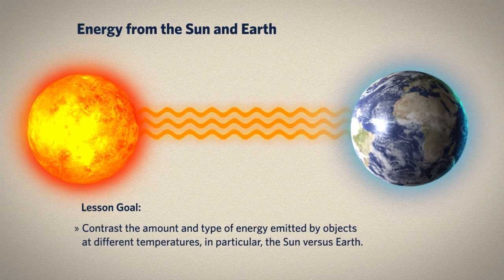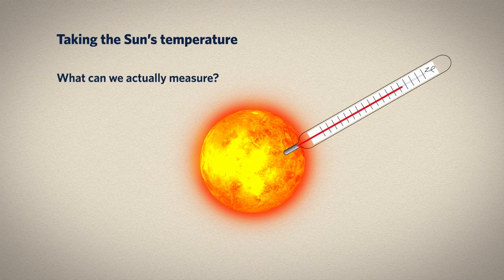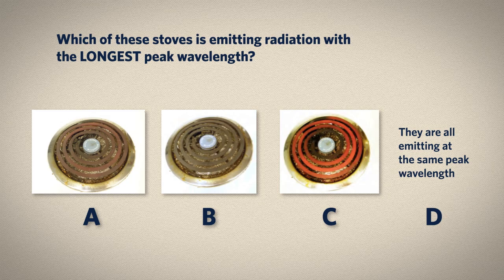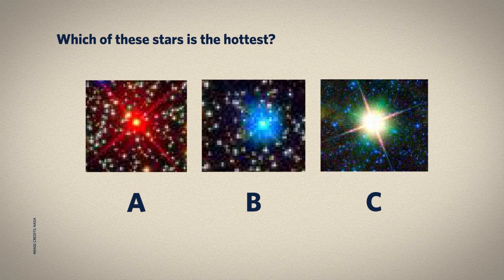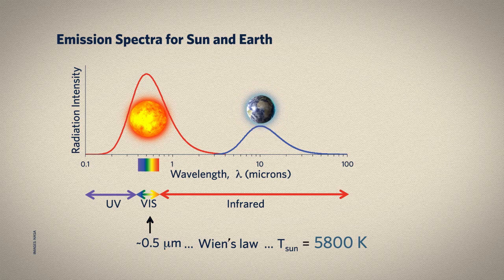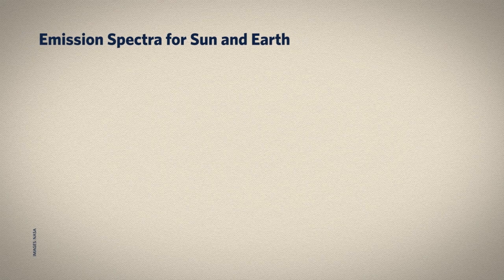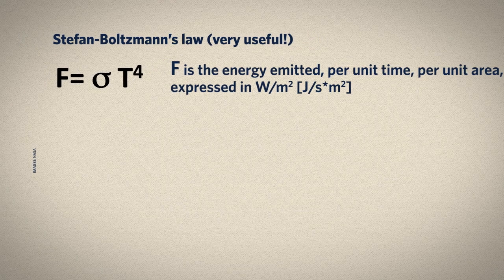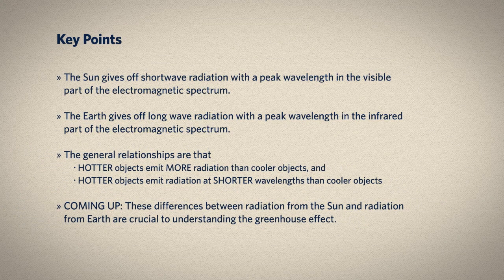3.1 Energy from the Sun and Earth